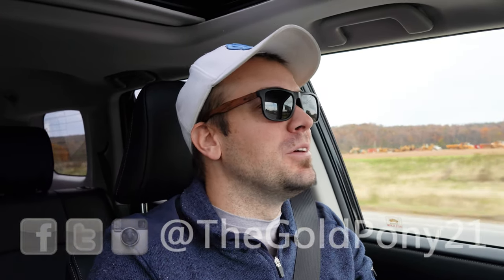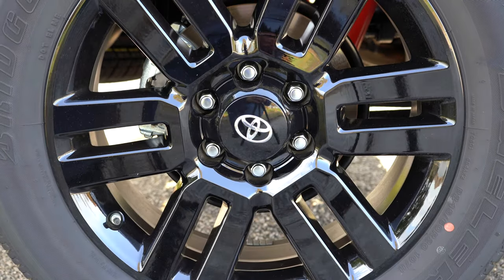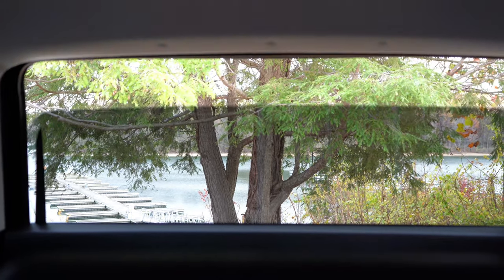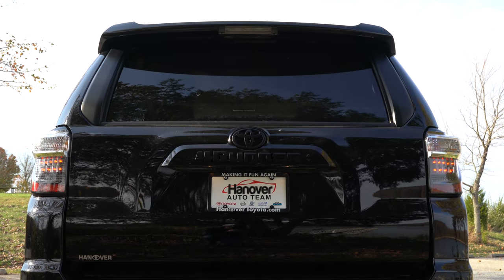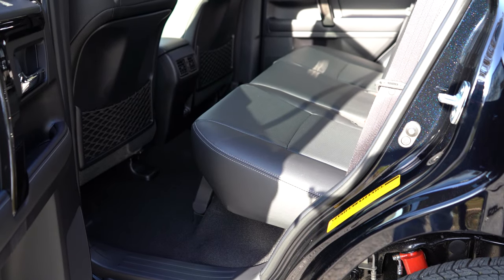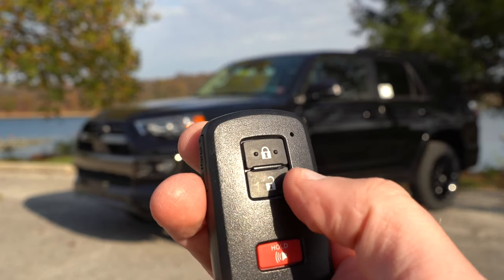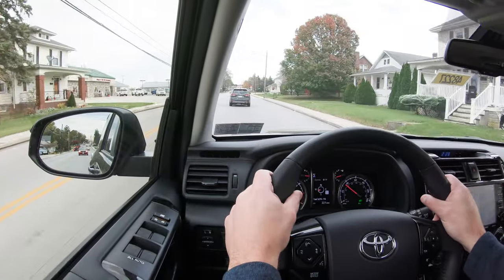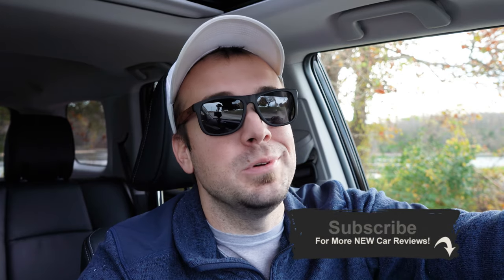2020 Toyota 4Runner Review | Reliable Off-Road Beast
In this video I'll go for a test drive & completely review the NEW 2020 Toyota 4Runner! I'll go over what's NEW on the 2020 Toyota 4Runner as well as test out acceleration, braking, steering feel, sound system, rear legroom, cargo space & much more!

Big thanks to Hanover Toyota in Hanover, PA for allowing me to check out the NEW 2020 Toyota 4Runner! For more information on their inventory please feel free to visit their website below.